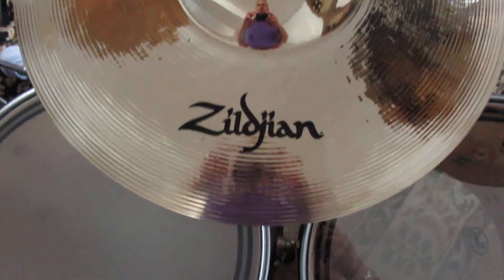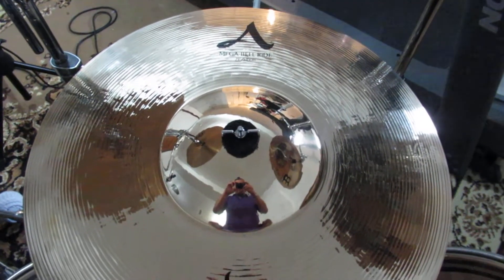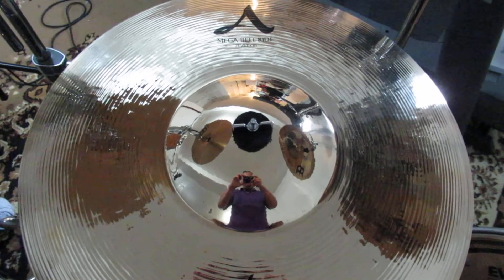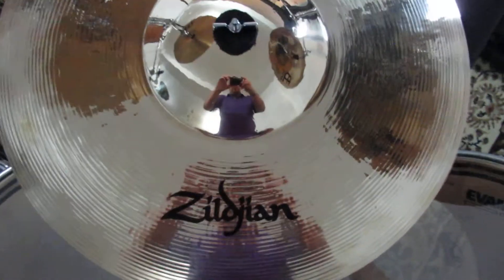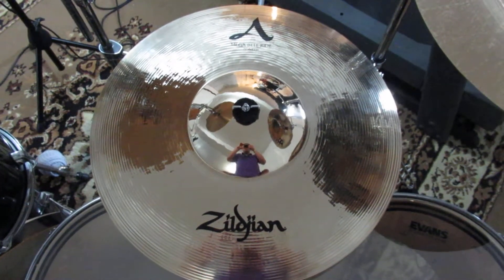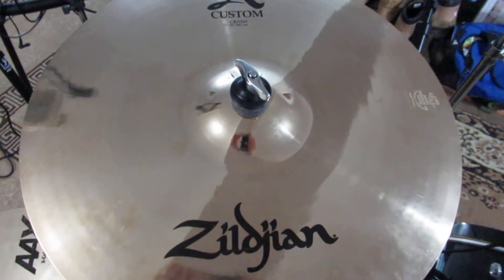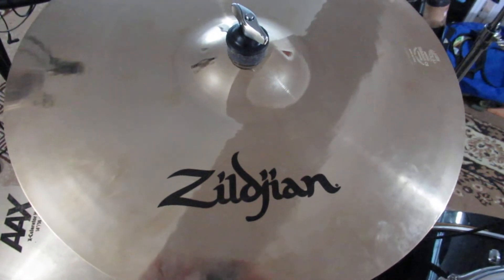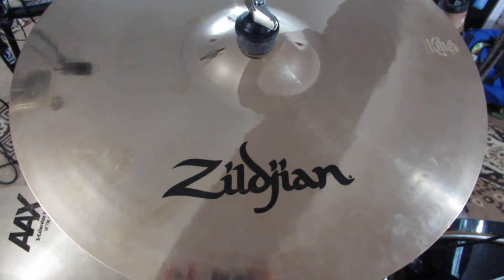New Zildjian A 21" Mega Bell Ride + More :) :)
Happy drumming & greetings to everybody :)